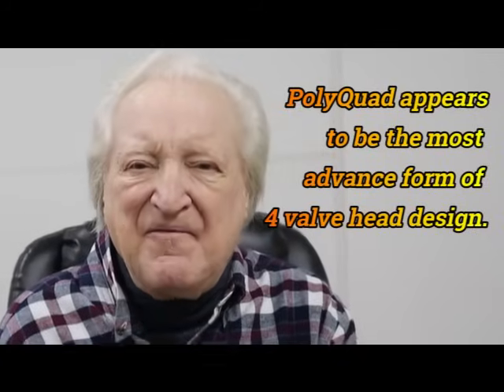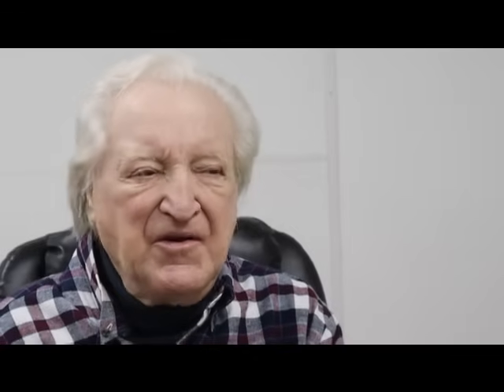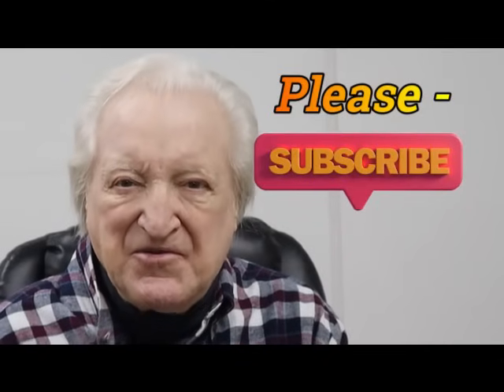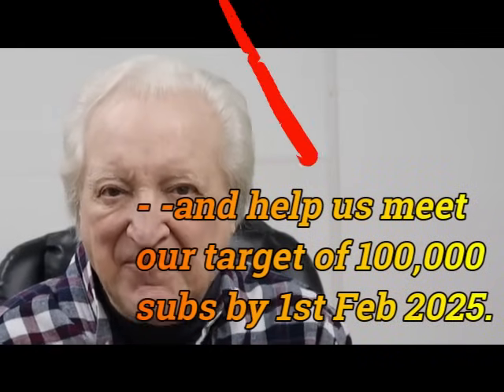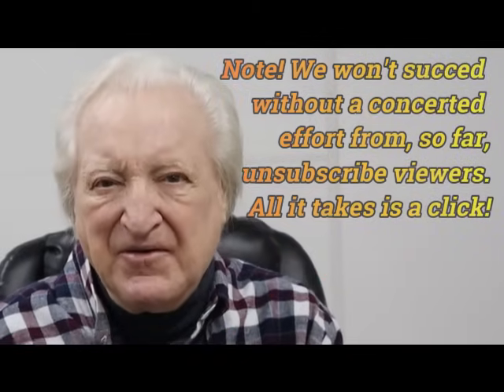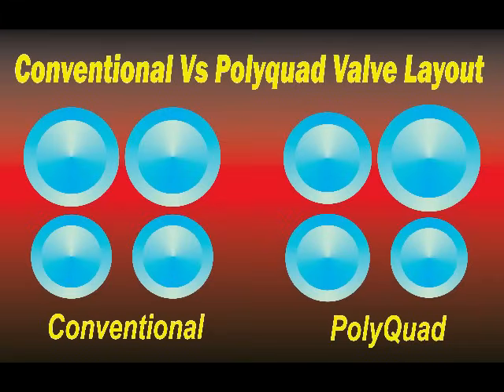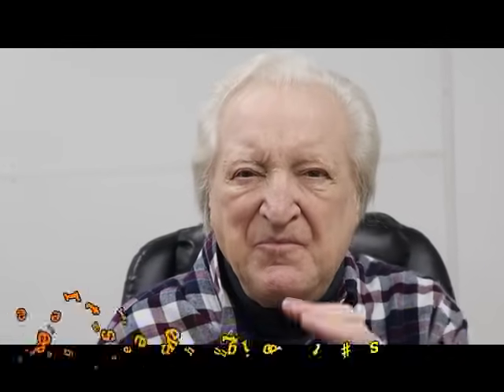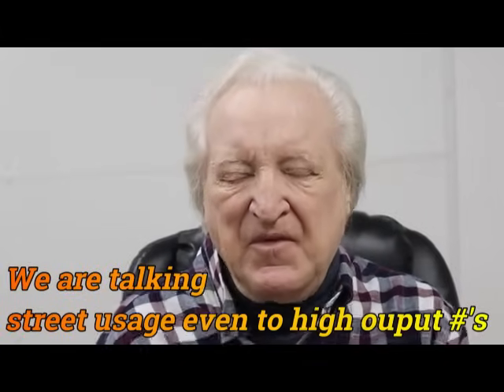PolyQuad - How the worlds most powerful 4v heads are built.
In this, episode 124, DV details what it takes to convert a conventional 4 valve cylinder head to a PolyQuad head. This type of head is typically about 100 hp and 110 lbs-ft better than a conventionally ported race head on a 2.0 litre engine. In this, part 1 of a 3 part mini series, all the pertinant details are explianed and both a low and hi-buck version is thrown into this hi-power brew!